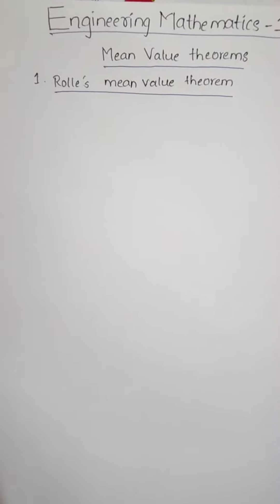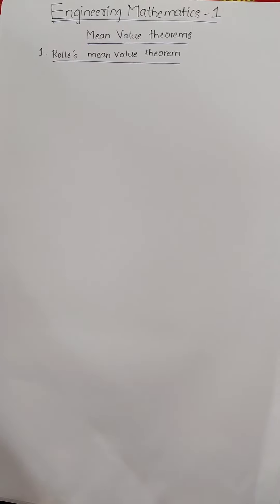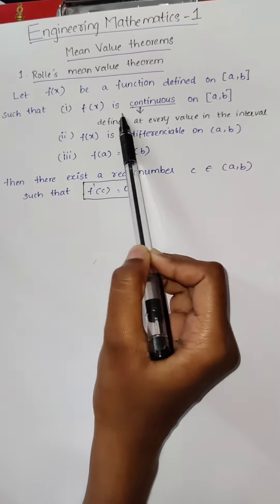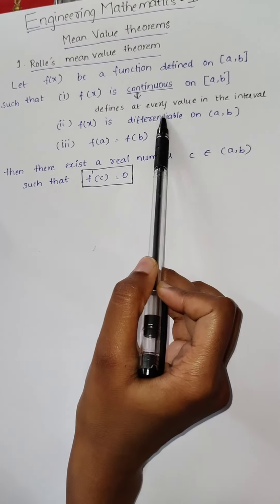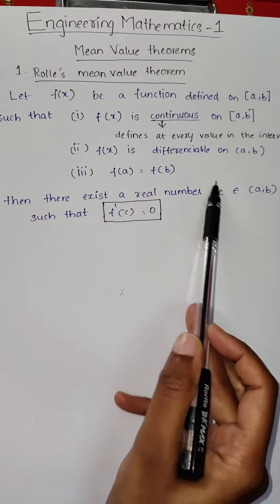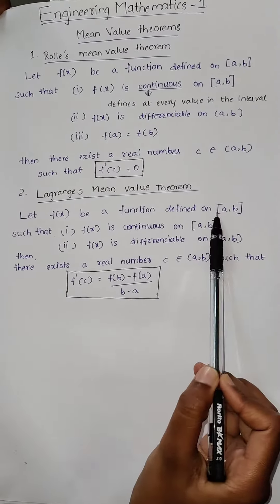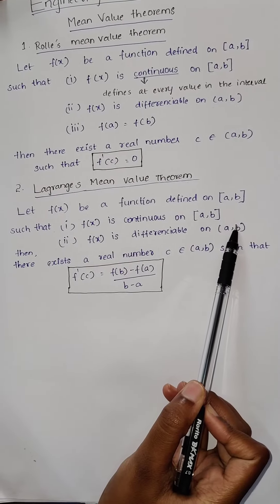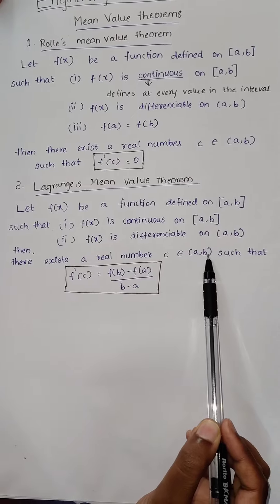rolles & lagranges mean value theorem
rolles&mean value theorem